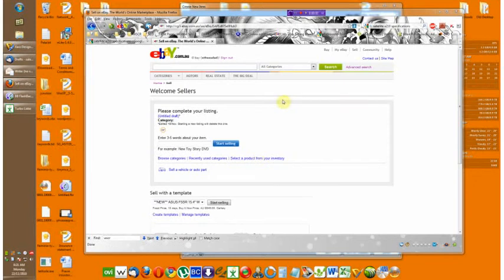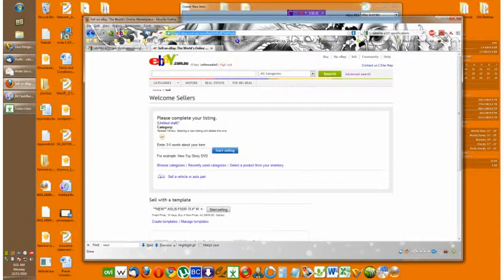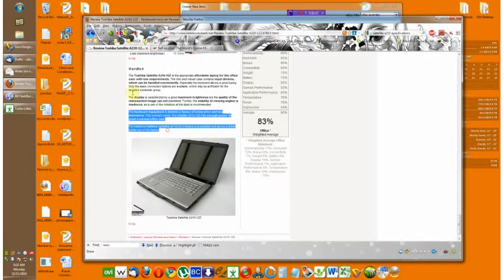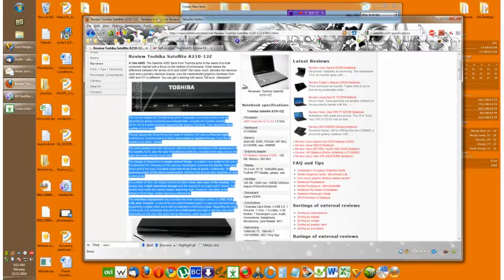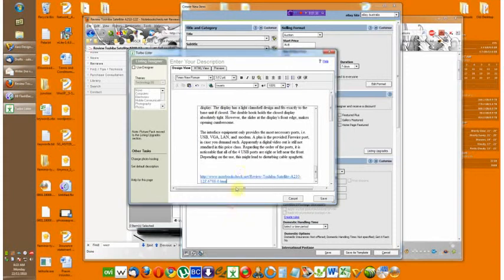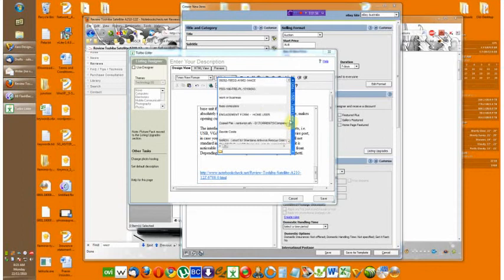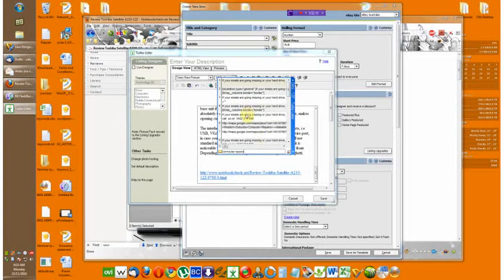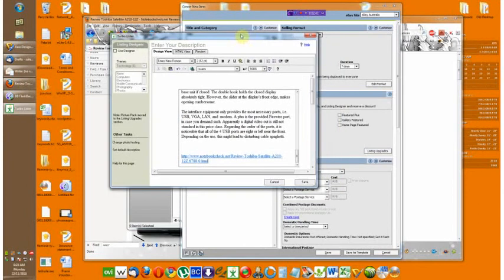Ditto Clipboard Monitor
Copy and paste turbo-charge for Windows